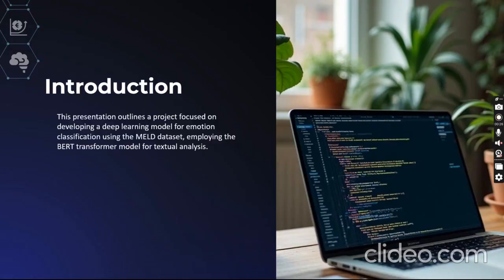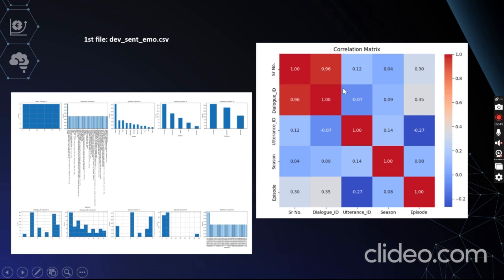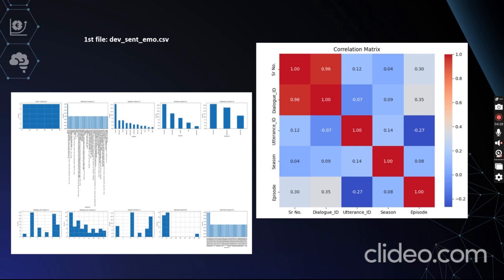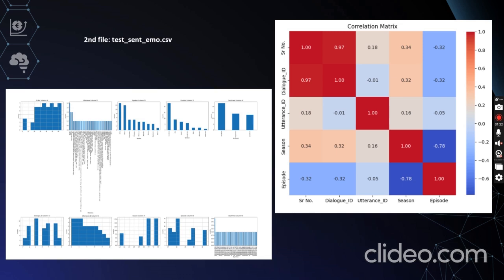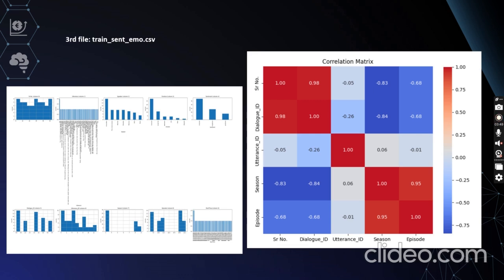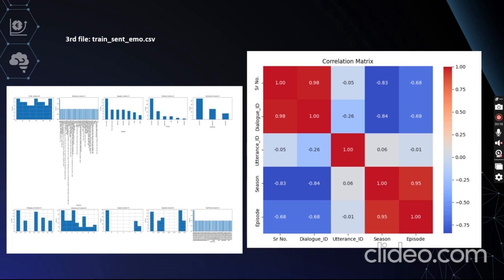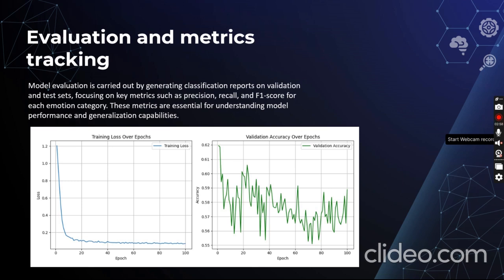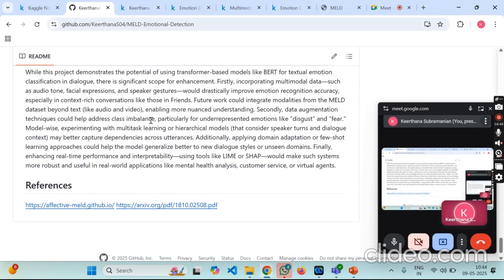Emotion Classification with BERT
Building a Deep Learning Model on the MELD Dataset